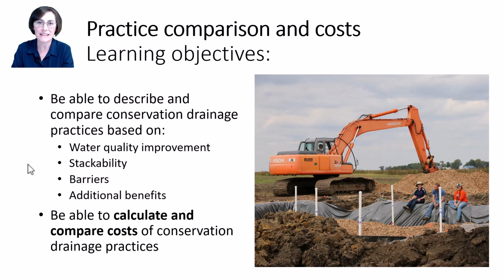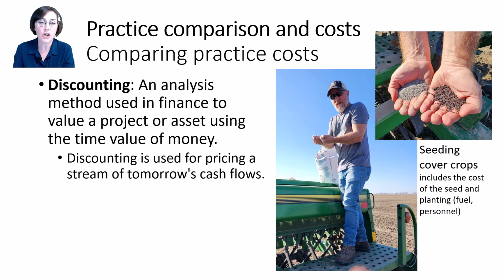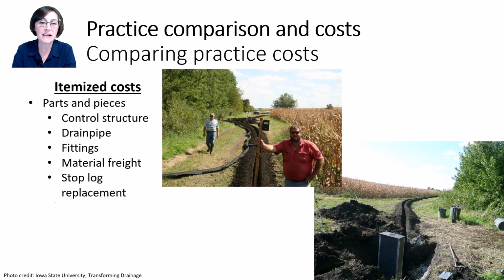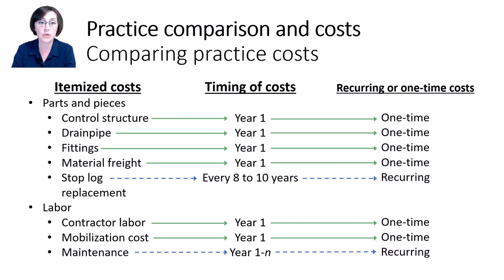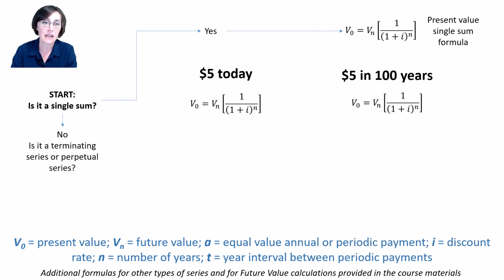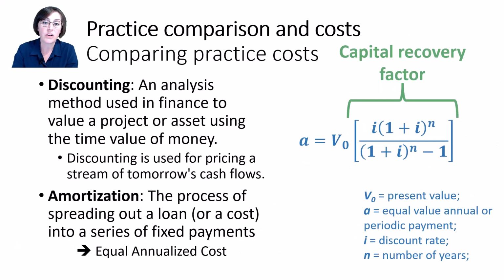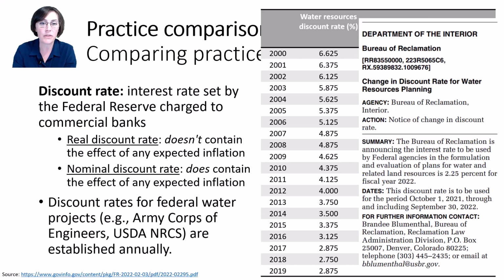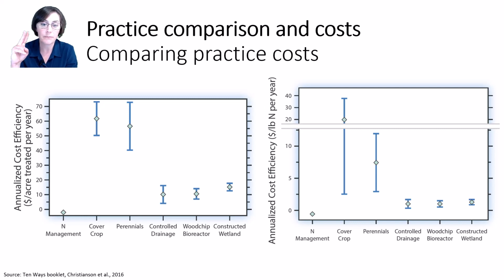Module 12, Video 5: Comparing practice costs